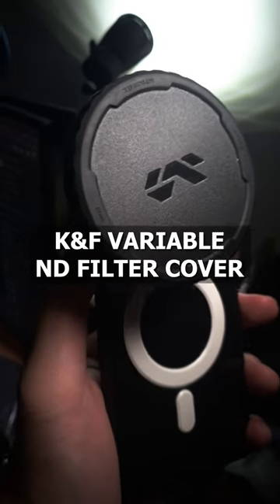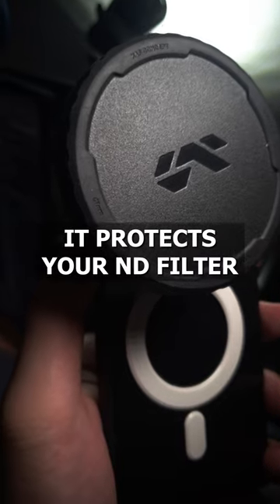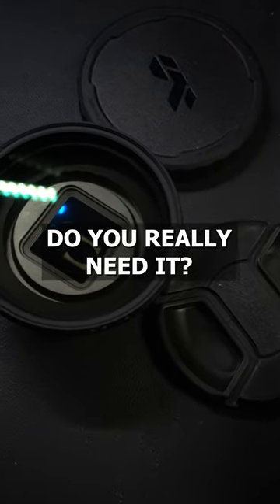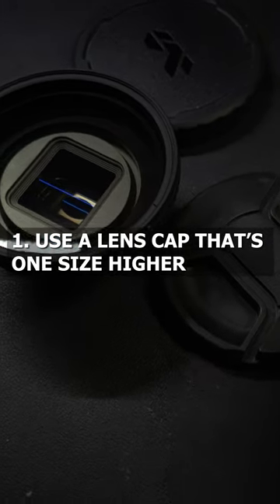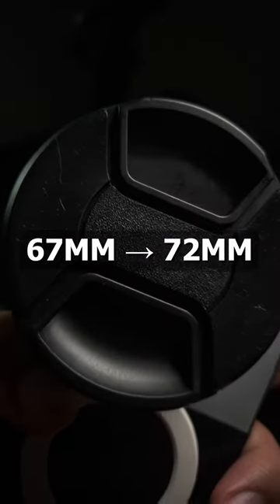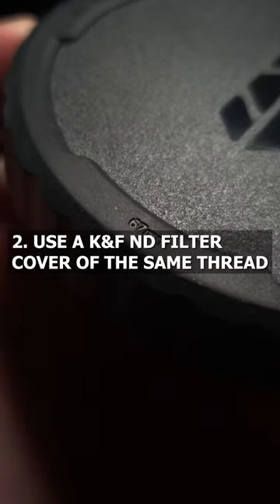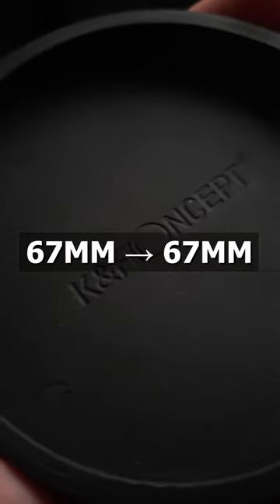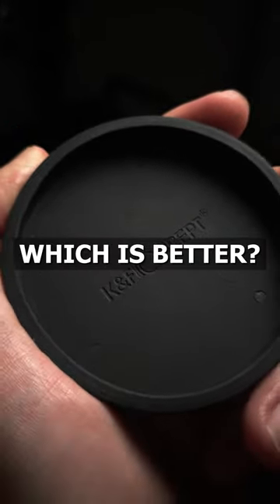K&F Concept's ND Filter Cover